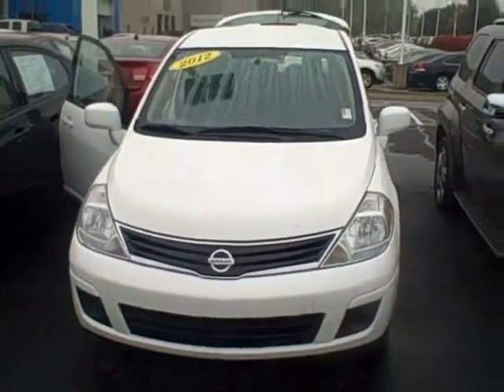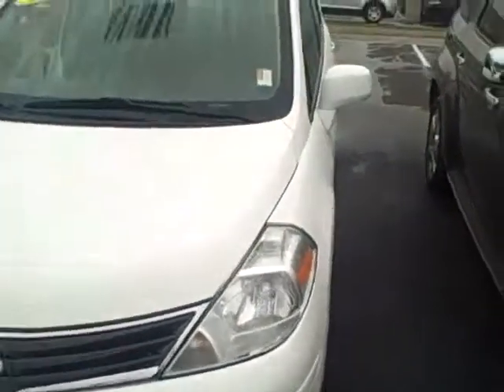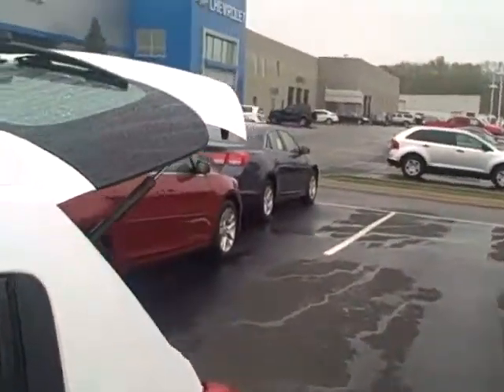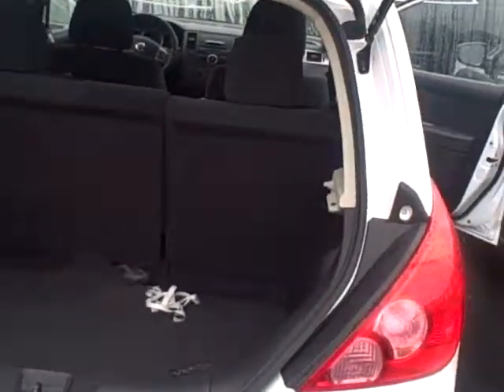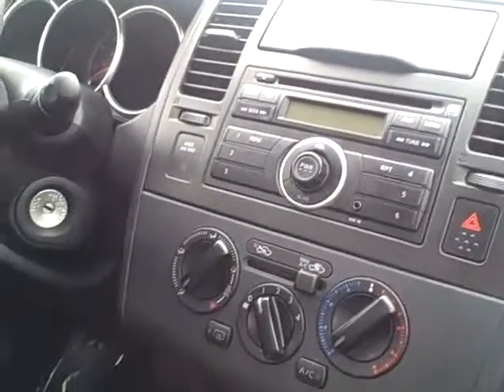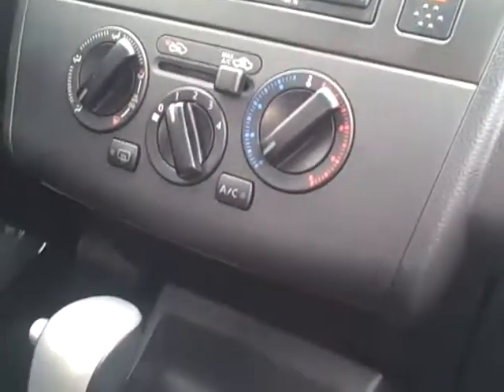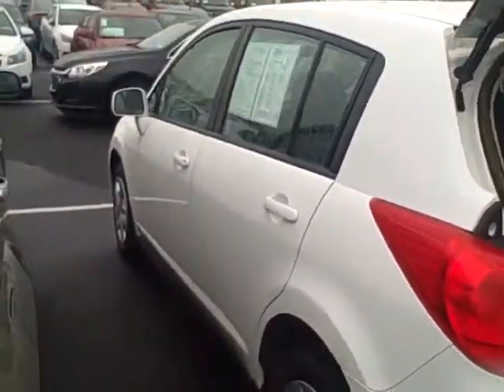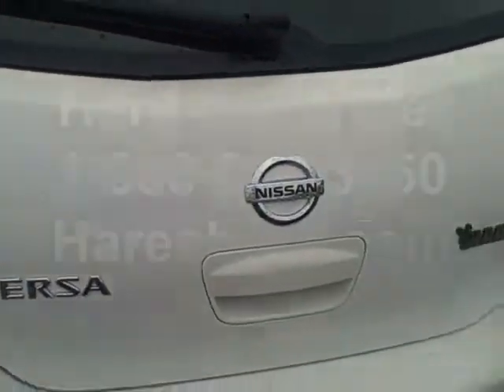2012 Nissan Versa Indianapolis IN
Kris Babic from Hare Chevrolet shows you a used 2012 Nissan Versa that is available.